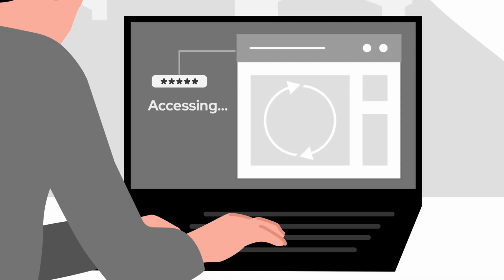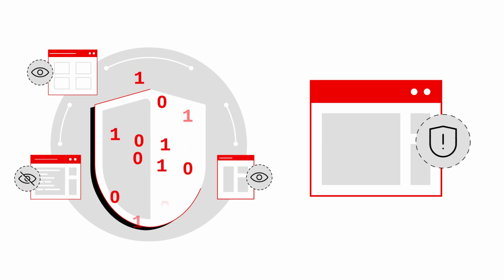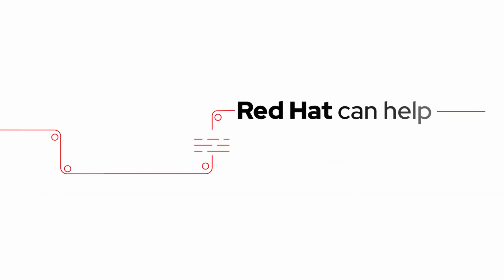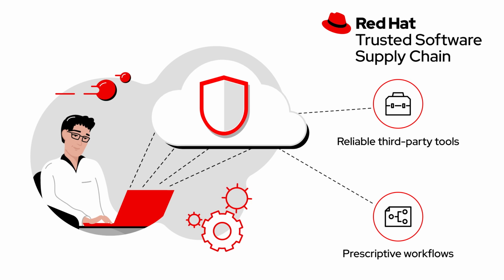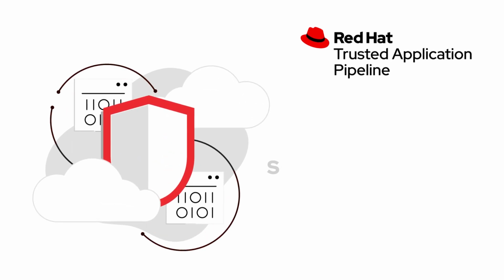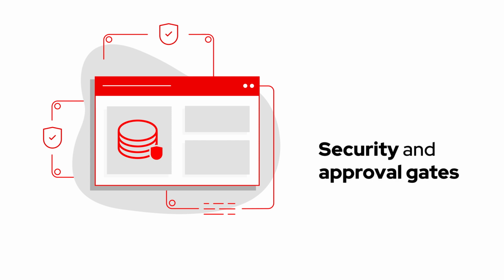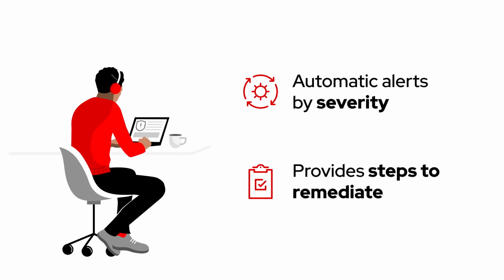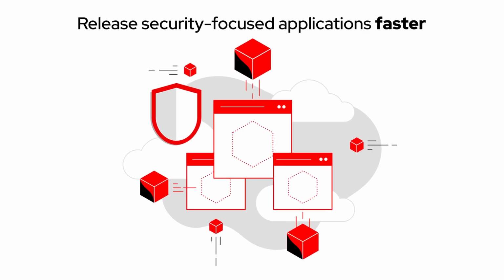Red Hat | Supply Chain Security